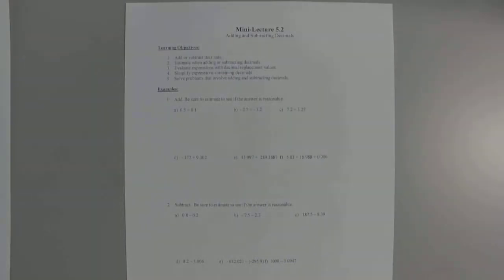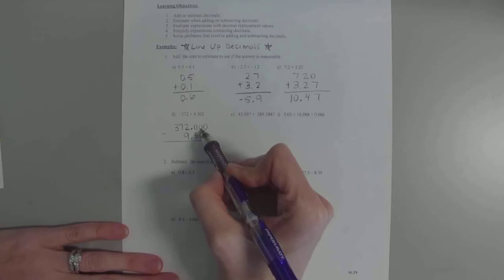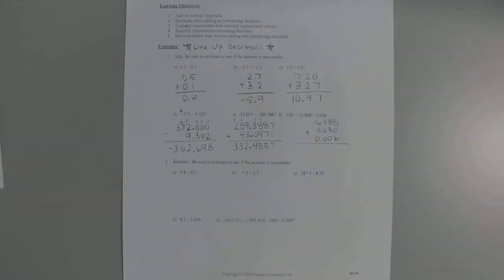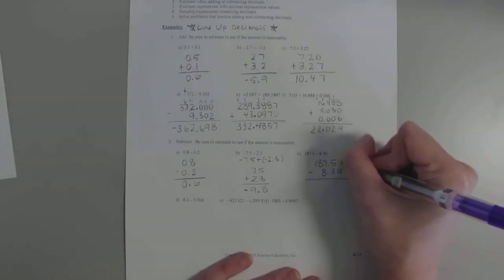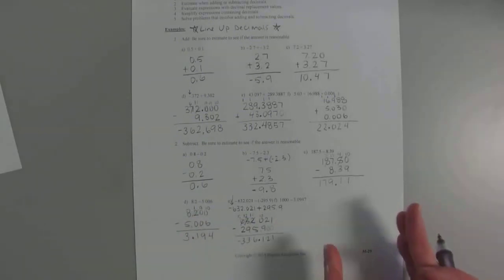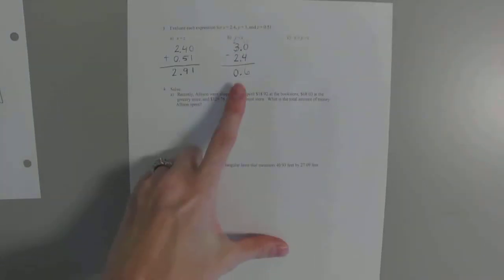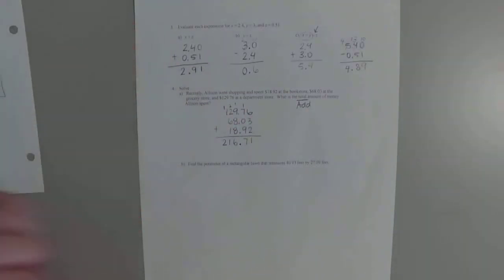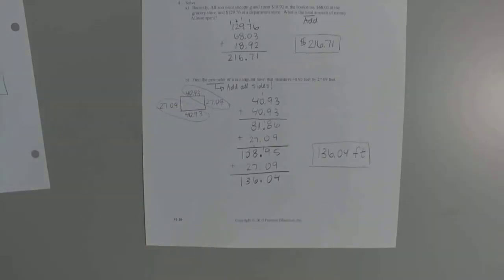MATH 111 - 5.2 Video Lecture